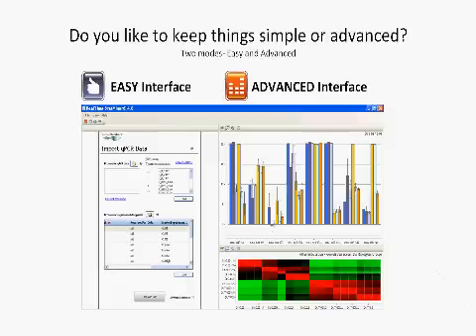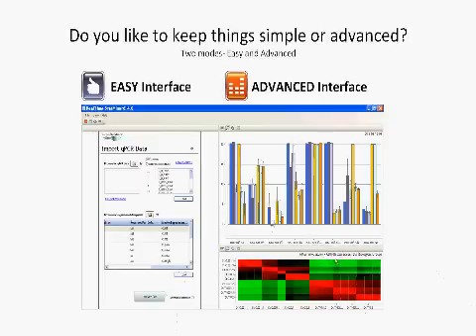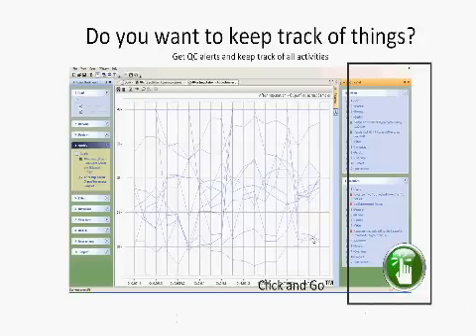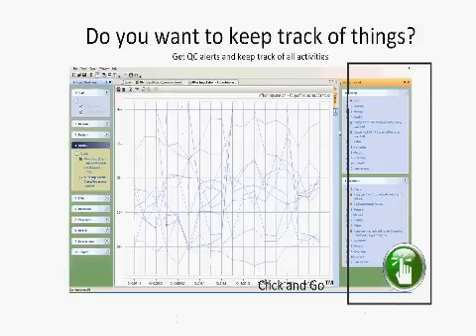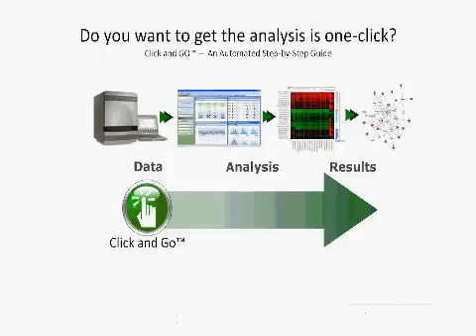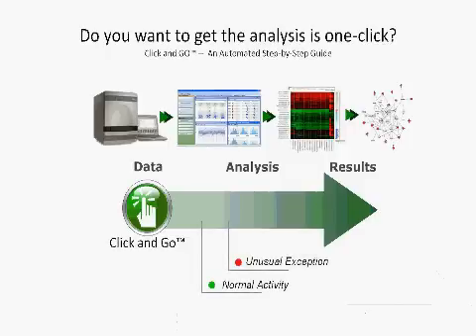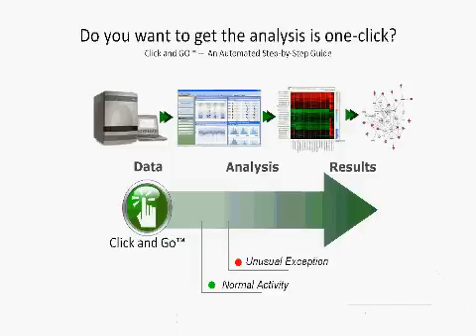RealTime StatMiner for RT-PCR Data Analysis Preview